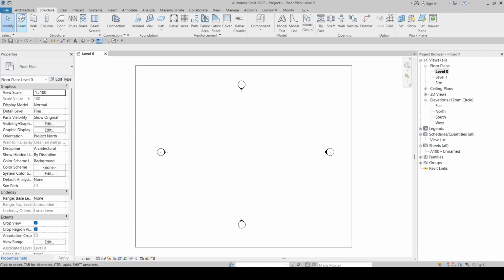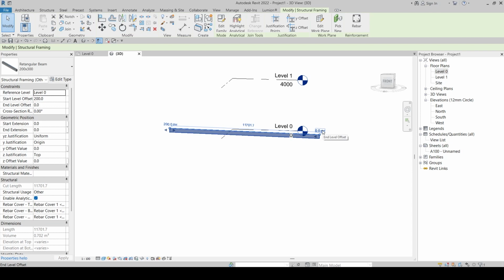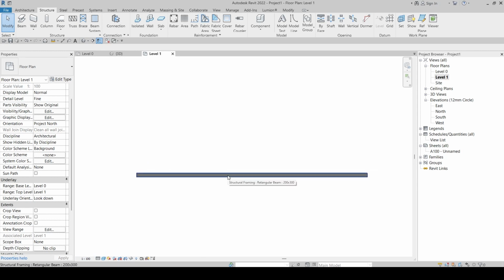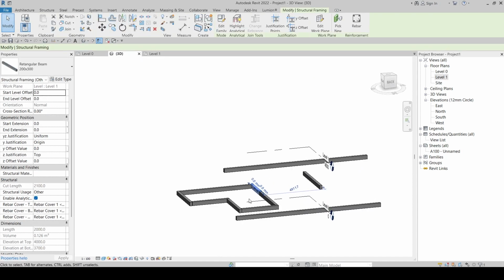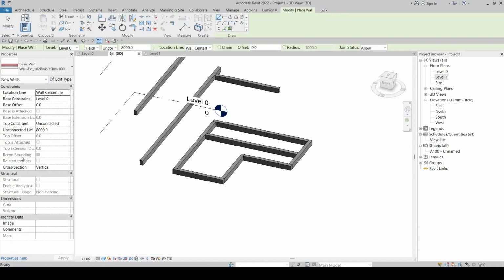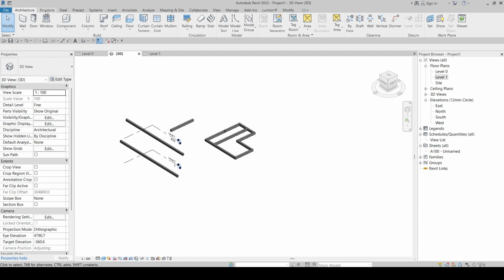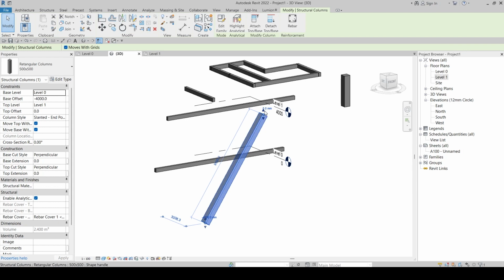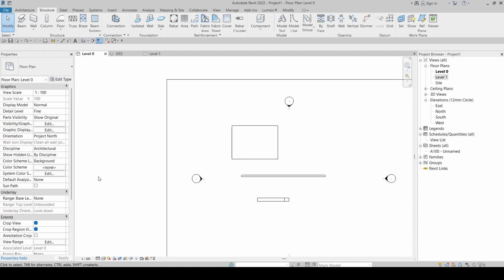Learn to use Revit For beginner Part 7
This video will show
1) structural framing creation
2) structural Wall creation
3) Structural column creation
4) Structural floor creation
Those elements are under structure items.